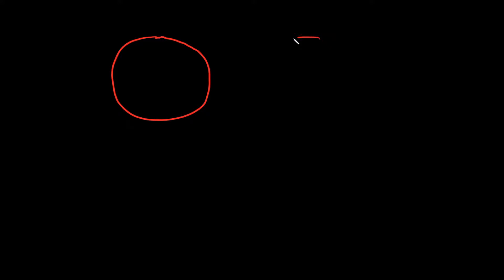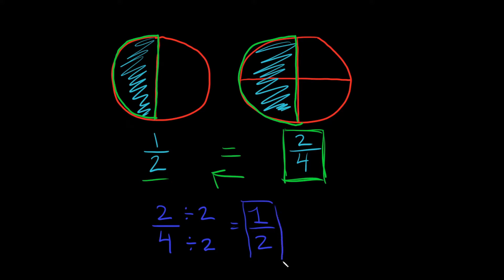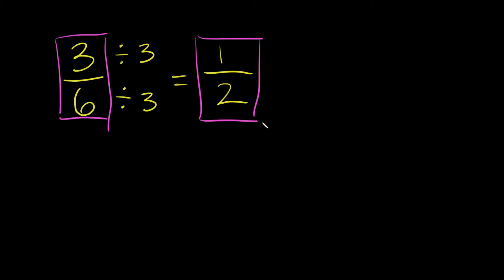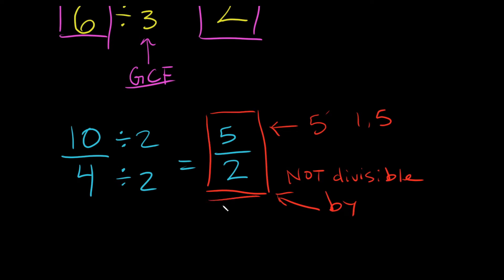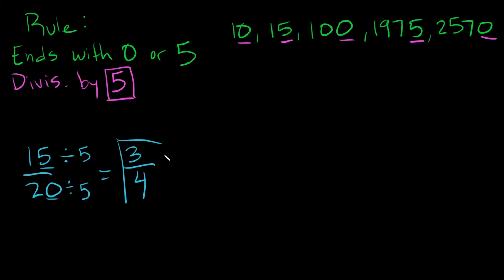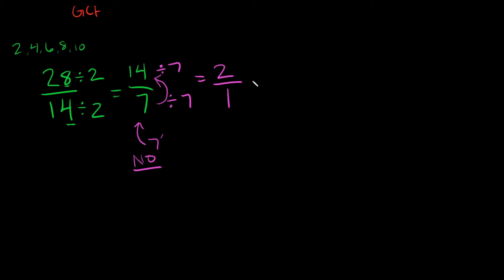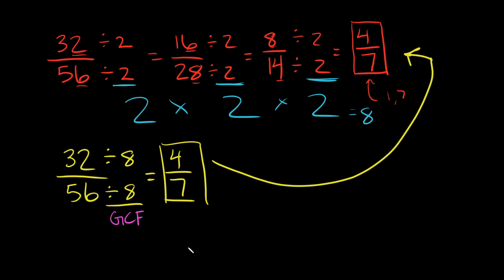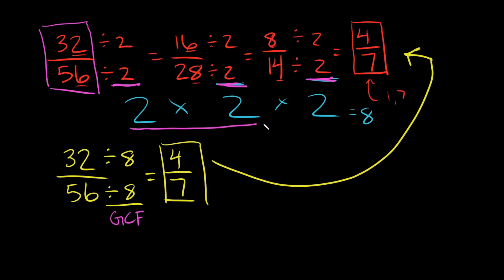Reduce Fractions to Their Lowest Terms | Find the GCF | Eat Pi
In this video, I teach you how to reduce (simplify) a fraction to its lowest terms and how to find the GCF (Greatest Common Factor).